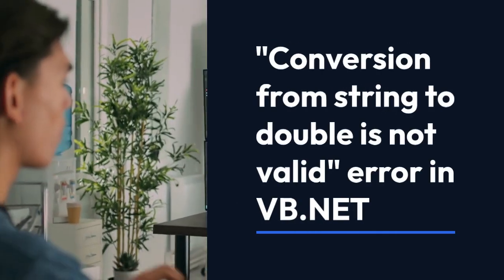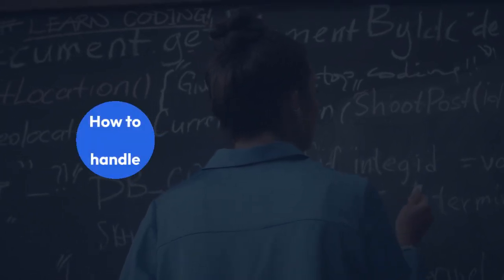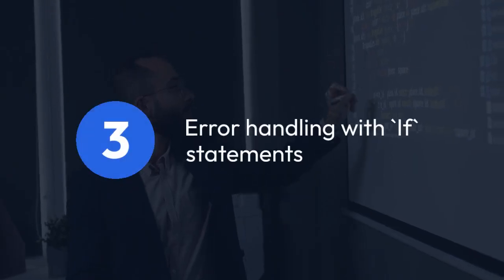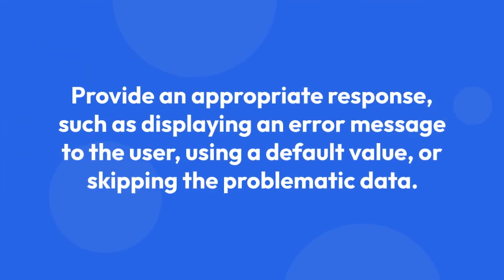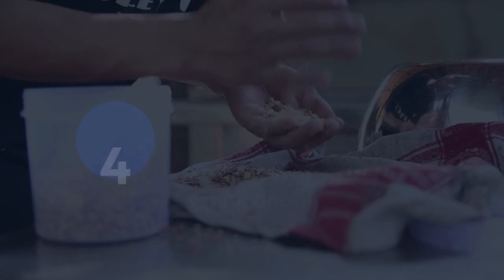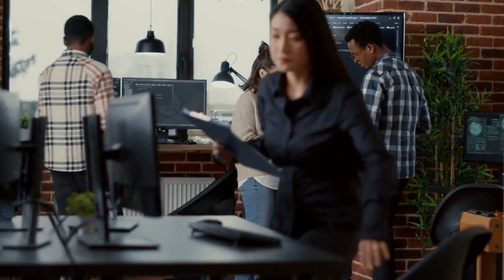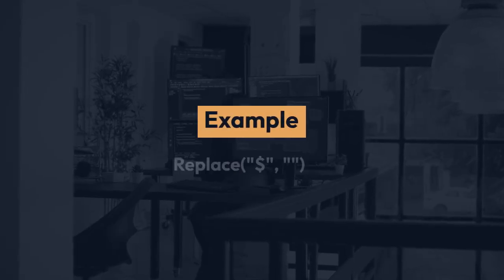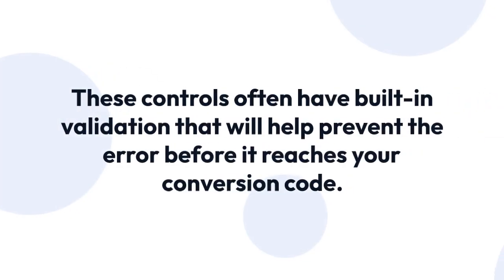How to Resolve Conversion from String to Double Not Valid Error in VB.NET with Option Strict On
In this video tutorial, you will learn how to resolve the "Conversion from String to Double Not Valid" error in VB.NET when Option Strict is turned on. We will walk you through the steps to properly convert a string to a double data type without encountering this common error. Watch this video to improve your VB.NET programming skills and avoid conversion errors.